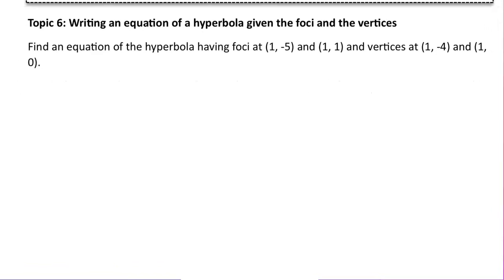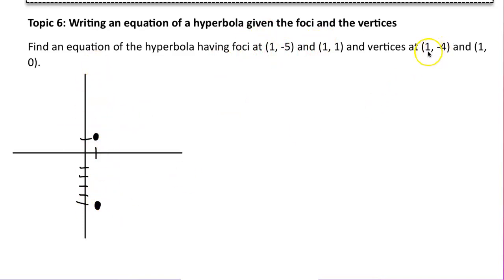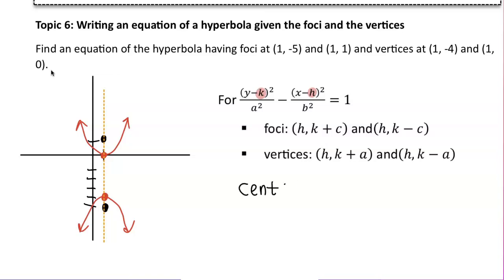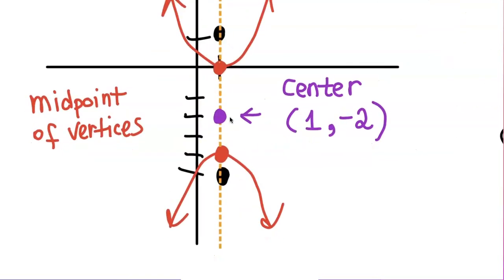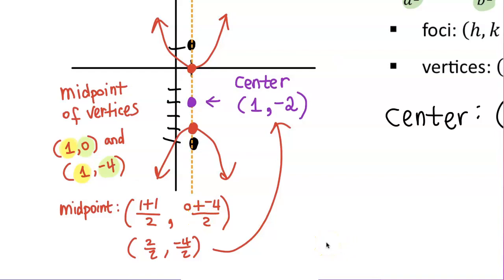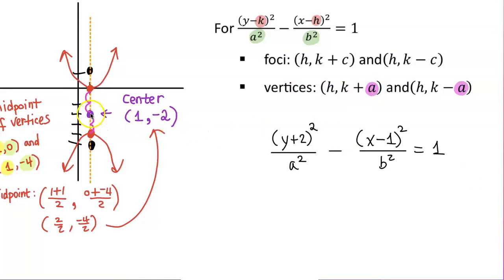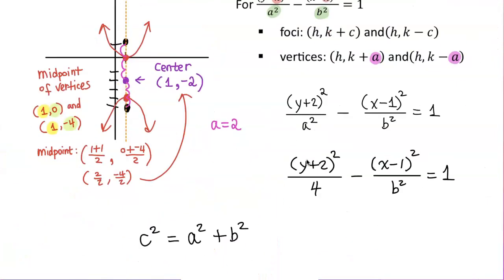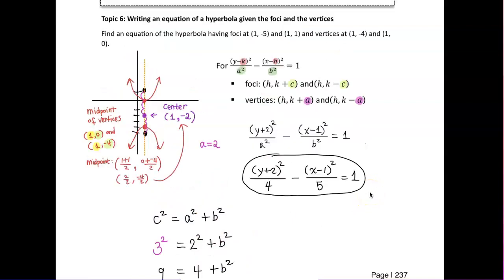MTH 167 Section 10.2 Hyperbola Topic 6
Topic 6: Writing an equation of a hyperbola given the foci and the vertices